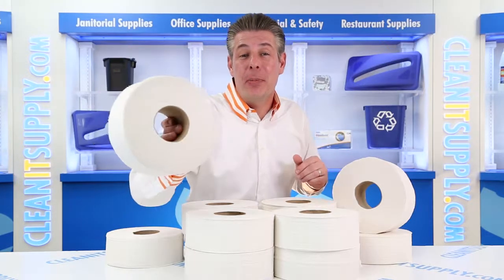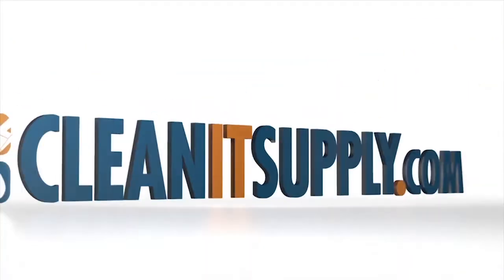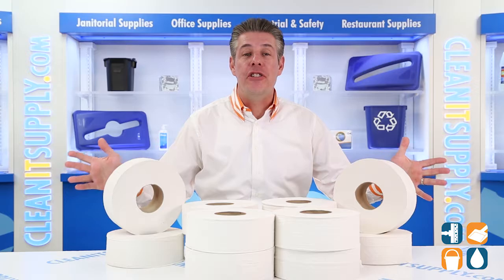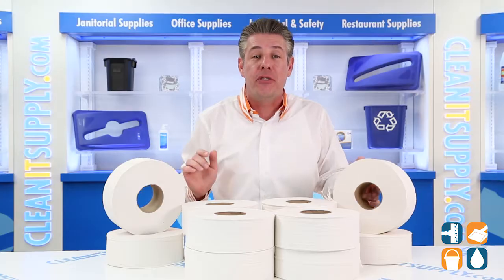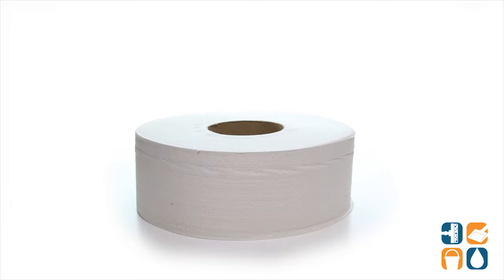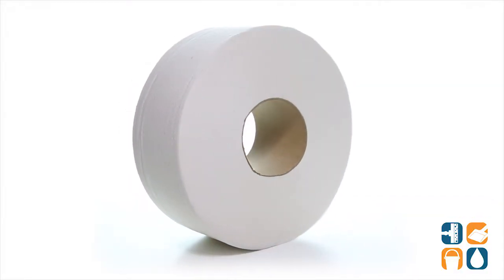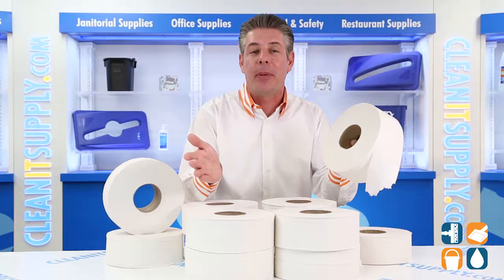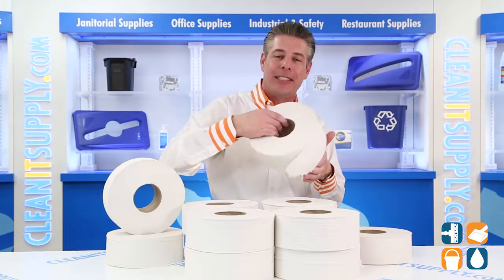GEN 1000 Jumbo Jr. 2-Ply Toilet Paper Rolls, 12 Rolls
GEN Jumbo Jr. Toilet Paper, 2-Ply, 12 - 1,000 ft. Rolls per Carton

GEN 1000 Jumbo Roll Toilet Paper
Keep your restrooms fully stocked with high-quality, value-priced GEN tissue. Smooth and absorbent, it perfectly meets the needs of high-traffic public restrooms. Extra-large, jumbo-roll design helps reduce run-outs, minimizing the need for restocking. Fits all JRT jumbo-roll-tissue dispensers. Tissue Type: Toilet; Number of Plies: 2; Length: 1000 ft; Width: 3 1/2".

 General Supply Jumbo Jr. Toilet Paper, 2-Ply White, 9" Diameter, 1,000 Feet per Roll, 12 Rolls per Carton -